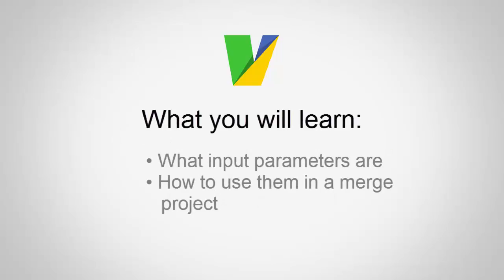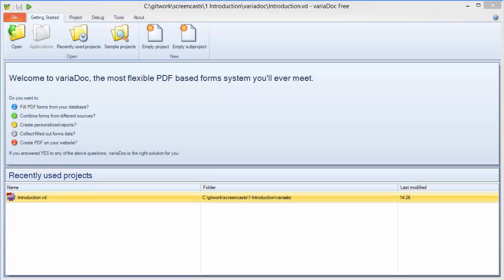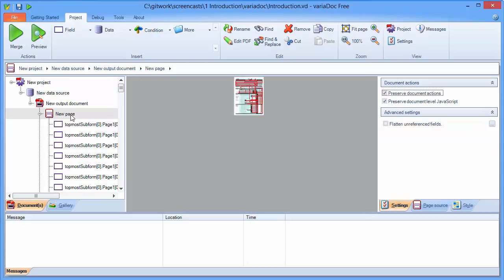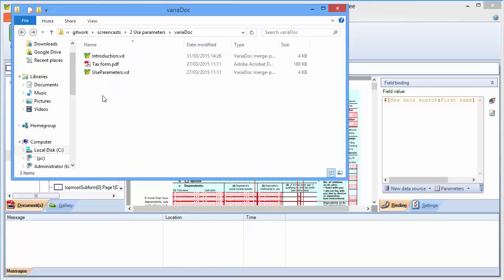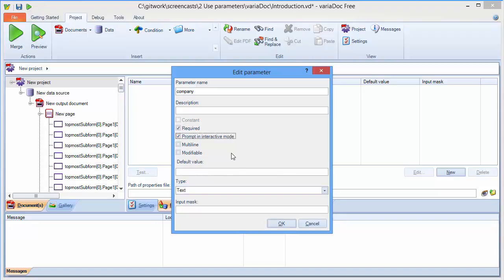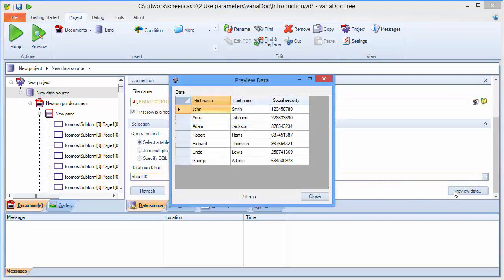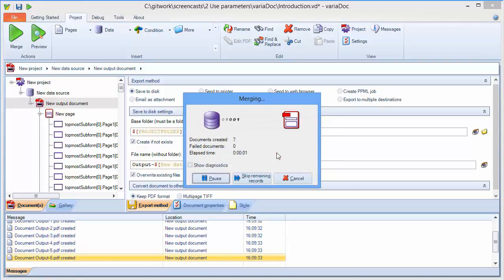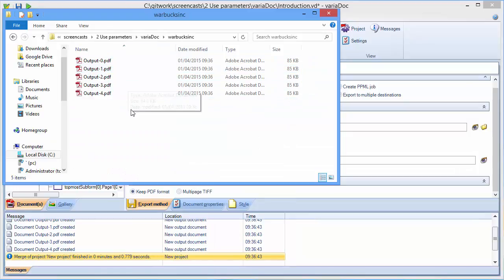How to set input parameters to control merging data.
This video introduces the concept of an input parameter. Input parameters can be passed to a variadoc project to control the merge. Input parameters let you make a merge project more generic and purposeful.